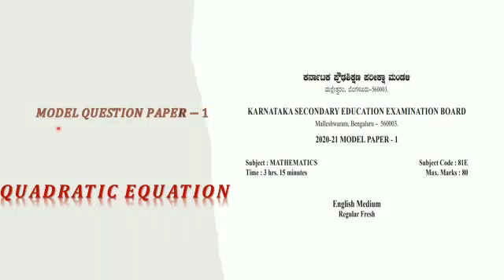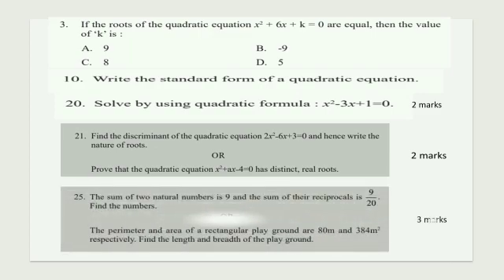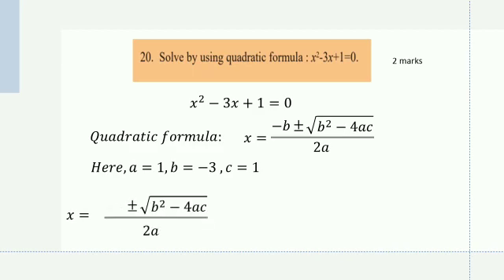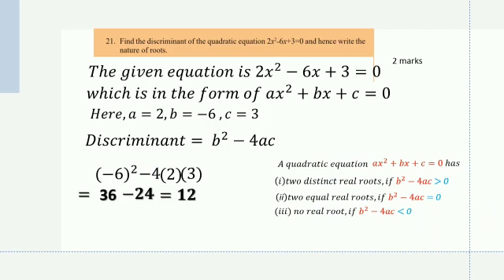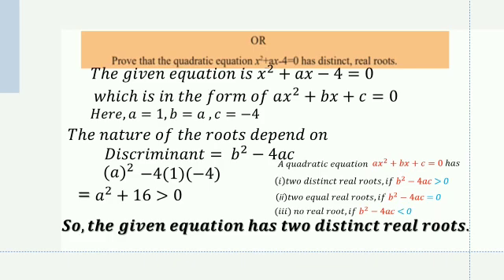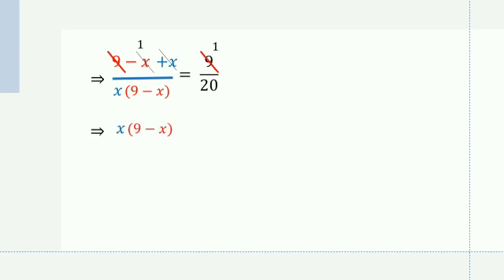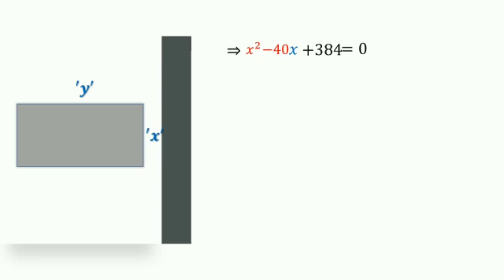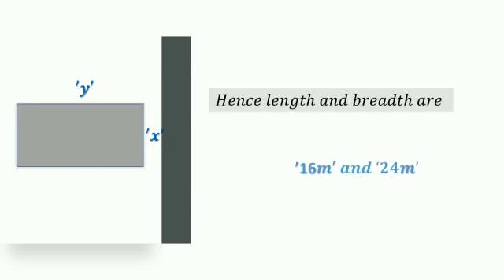Quadratic equations (Model question paper-1)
Problems on quadratic equations from model question paper -1 has been solved through animation. A helpful video for SSLC  students.
3. If the roots of the quadratic equation x2+ 6x + k = 0 are equal, then the value
of ‘k’ is :
10. Write the standard form of a quadratic equation.
20. Solve by using quadratic formula : x2-3x+1=0
21. Find the discriminant of the quadratic equation 2x2˗6x+3=0 and hence write the
Prove that the quadratic equation x2+ax˗4=0 has distinct, real roots.
25. The sum of two natural numbers is 9 and the sum of their reciprocals is 9/20 .Find the numbers.

 The perimeter and area of a rectangular play ground are 80m and 384m2
respectively. Find the length and breadth of the play ground.